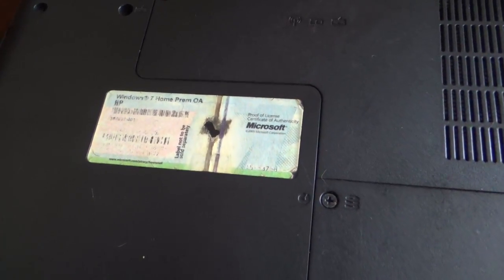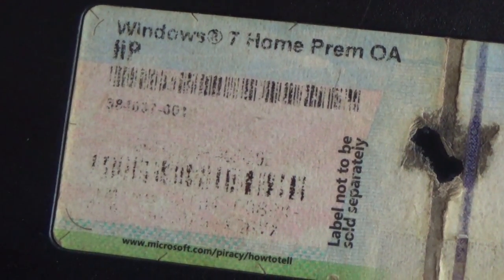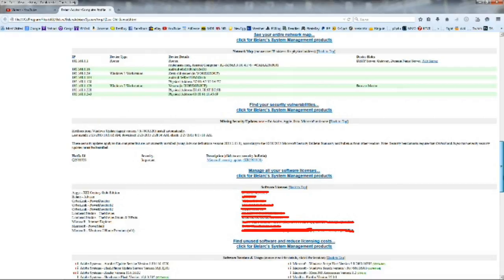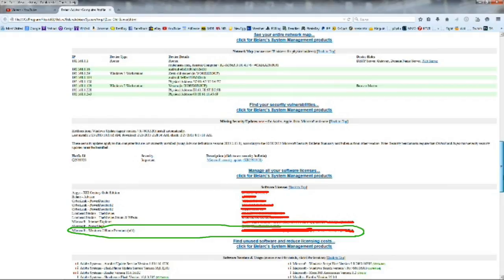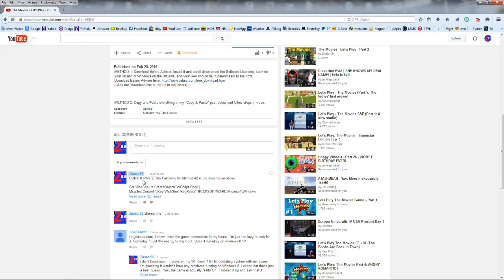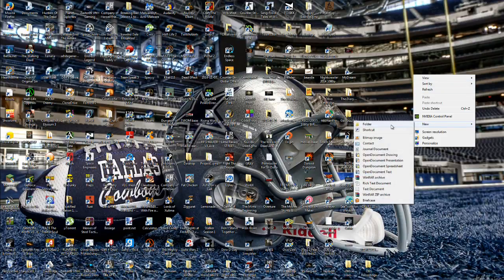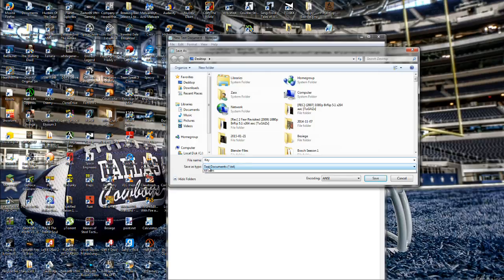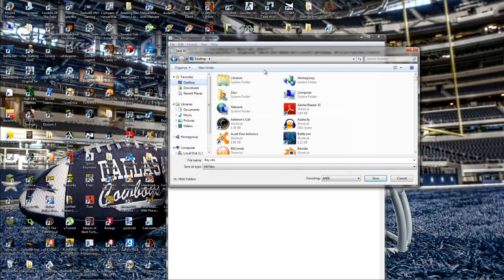How To Recover Your Windows Operating System Product Key When It Gets Lost Or Faded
METHOD 1: Download Belarc Advisor, Install it and scroll down under the Software Licenses.  Look for your version of Windows on the left side, and your Key should be in parenthesis to the right)
(Click the "download link at the tip in red letters)

METHOD 2:  Copy and Paste everything in my "Copy & Paste" post below and follow steps in the video:

Comments are being limited on this video to help keep my post with the copy and paste info needed at the top.  (Youtube doesn't allow the brackets needed in that copy and paste segment here in the product description)